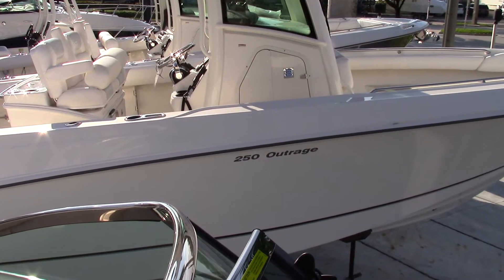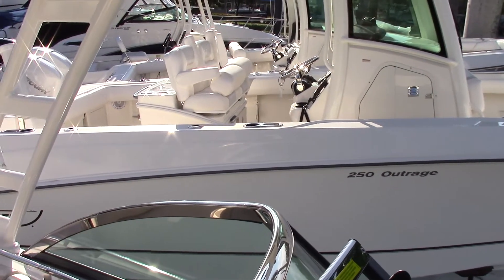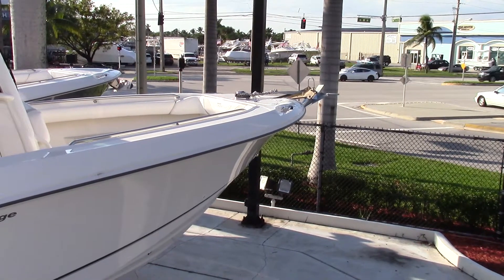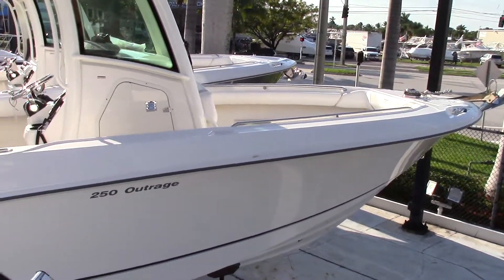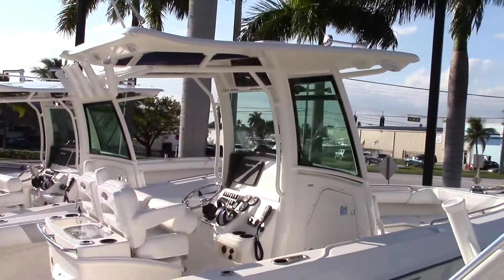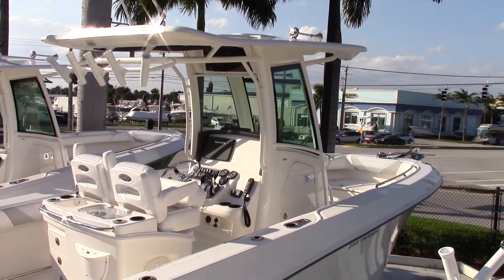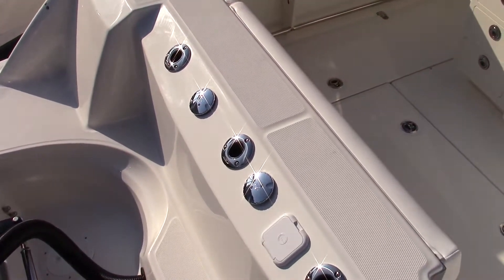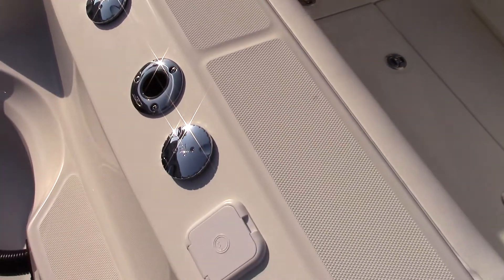2016 Boston Whaler 250 Outrage Boat For Sale at MarineMax Pompano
For the serious angler who refuses to sacrifice comfort, safety or style, the Boston Whaler 250 Outrage satisfies on all counts. It's a fishing boat and so much more. The deluxe leaning post includes a 40-gallon livewell, a bait-prep area, rod holders, a freshwater sink and tackle storage. With Mercury power options up to dual 225-hp FourStroke Verado outboards, and a huge 172-gallon fuel tank, the 250 Outrage is an offshore champ. Enjoy comfortable, functional seating throughout, and chase every big fish and big cruising dream with confidence. Luxury yacht owners, count on the unsinkable performance and sleek style that make the 250 an ideal yacht tender, and one that far surpasses any inflatable dinghy or RIB. Unsinkably reliable and unquestionably sleek and comfortable, your new Boston Whaler 250 Outrage will never ask you to compromise.